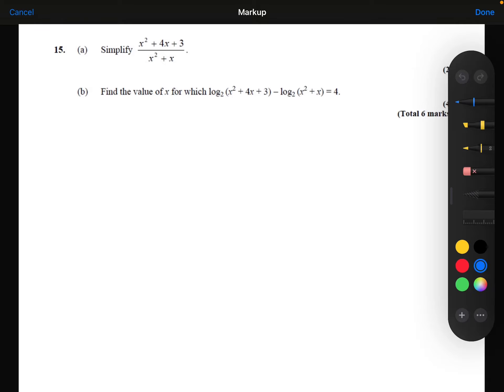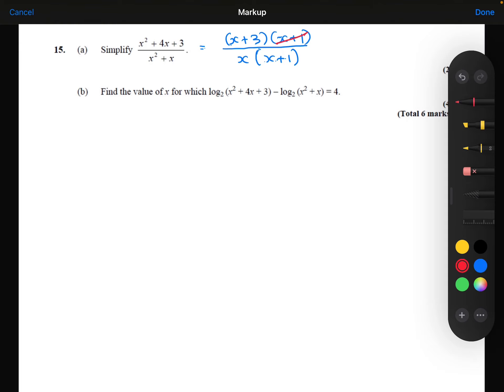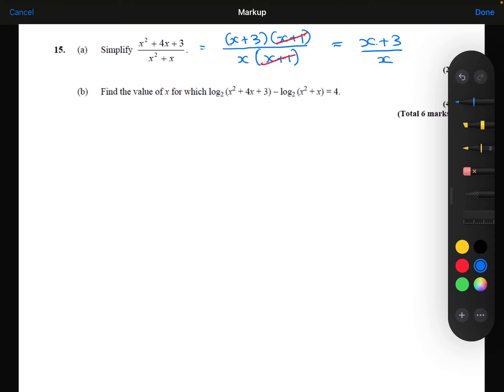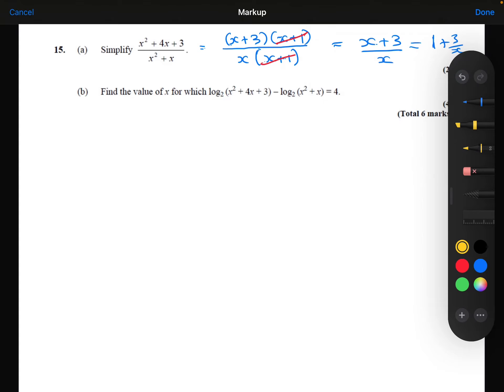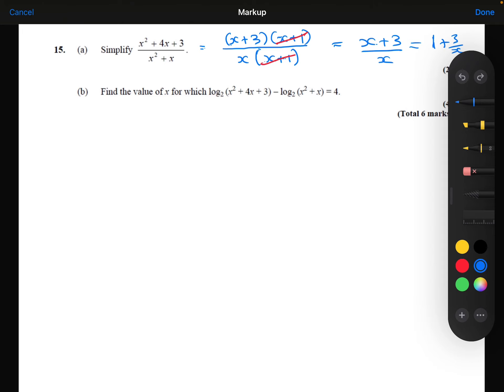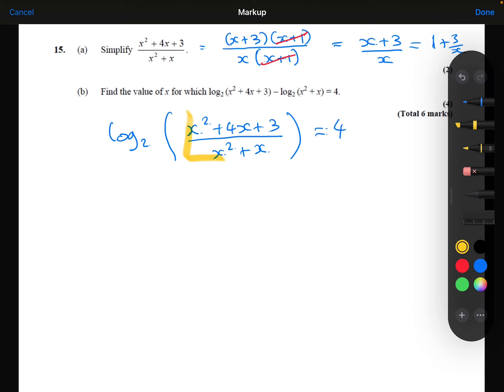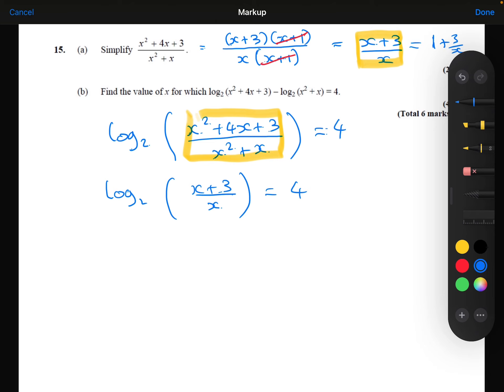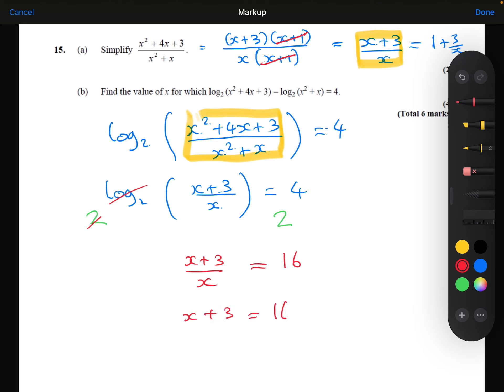Green Paper - Rational Functions 2 - Q4